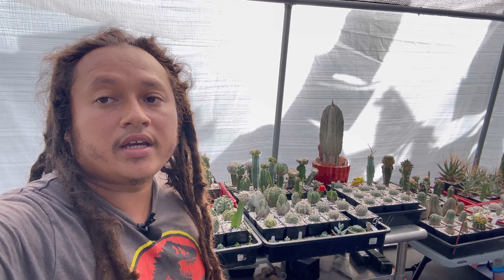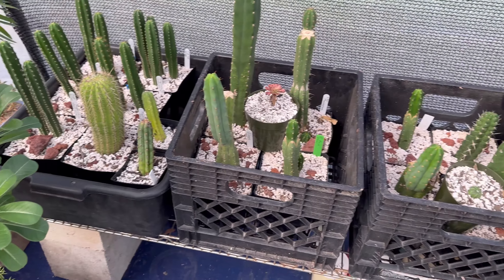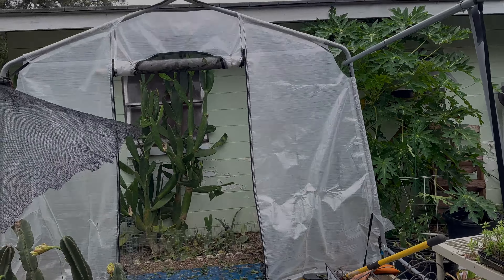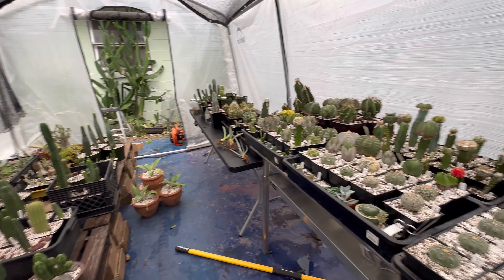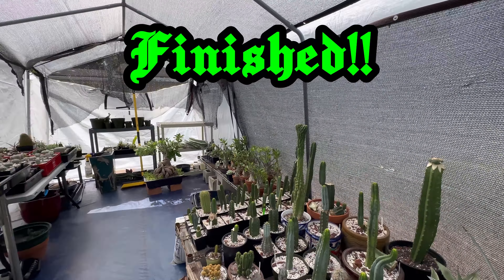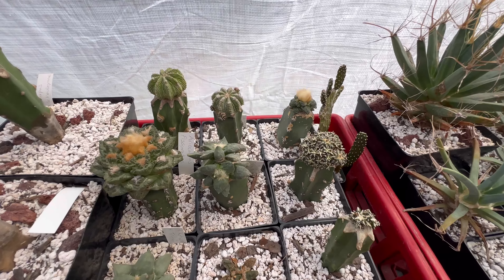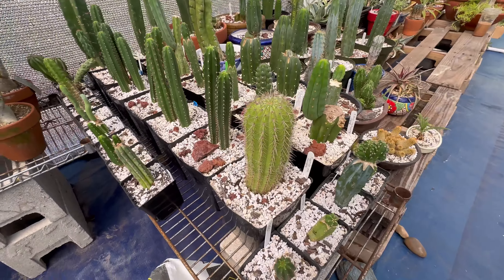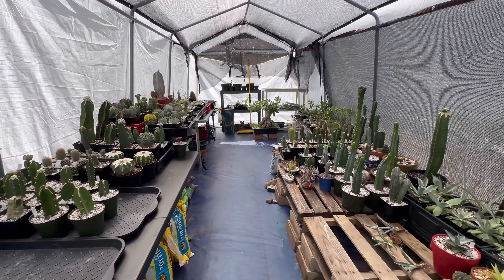Hurricane milton Vs Cactus collection!!! 🌵